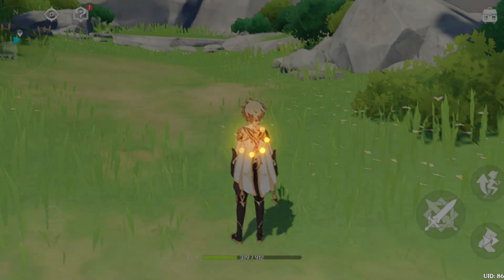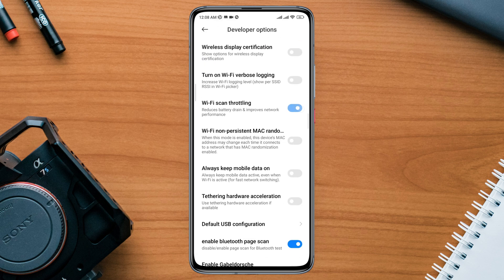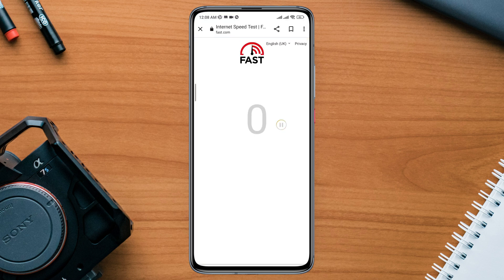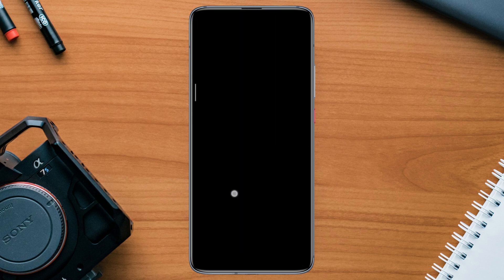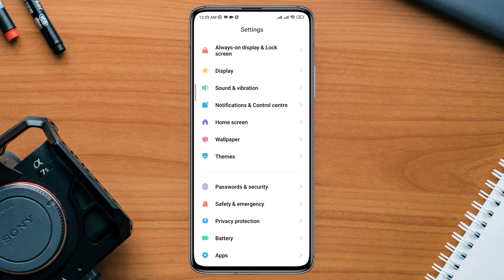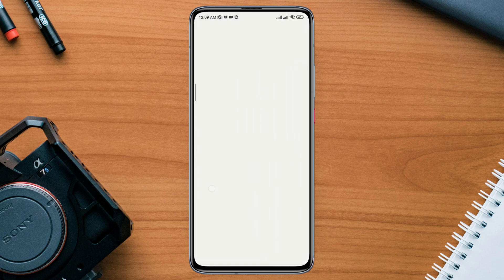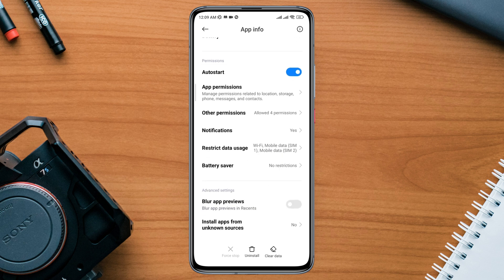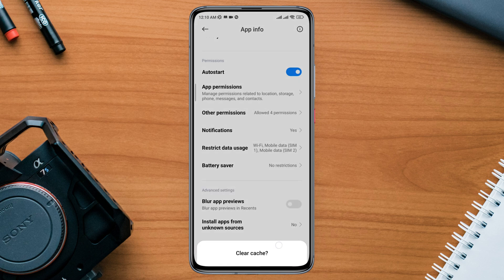How To Fix Genshin Impact Reconnecting to Server Issue on Android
Is your Genshin Impact reconnecting to server on Android? To fix Genshin Impact reconnecting to server, watch this video.
Recently some Genshin Impact gamers complained that Genshin Impact keeps reconnecting to server. Now if you are getting reconnecting to server issue in Genshin Impact or Genshin Impact server issue then stay tuned and learn how to fix server issue or server problem in Genshin Impact from your Android device.
So after analyzing the problem, I am gonna present how to solve Genshin Impact reconnecting to server on Android.

00:01- Video intro
00:24- Solution 1: Enable some settings from the developer option
00:44- Solution 2: Check your internet speed
00:52- Solution 3: Reset the mobile network
01:11- Solution 4: Remove software bugs
01:57- Solution 5: Restart your device
02:05- Solution ending